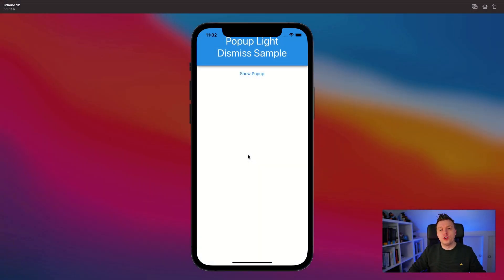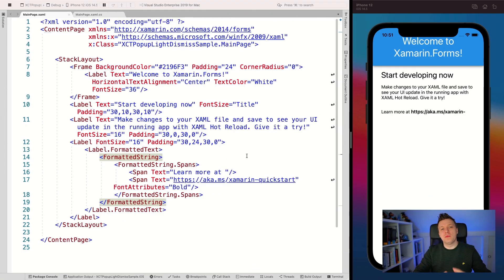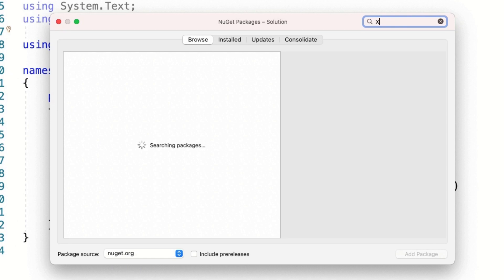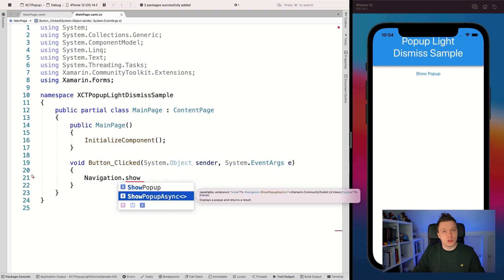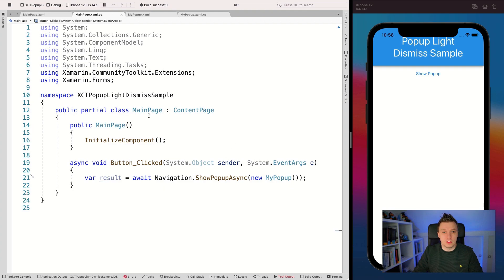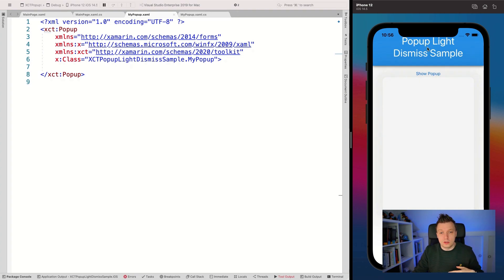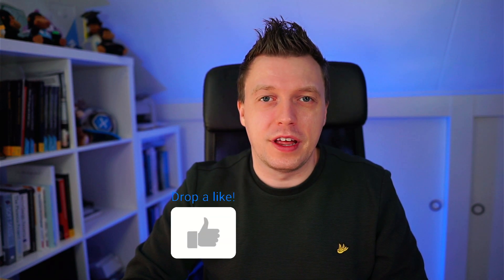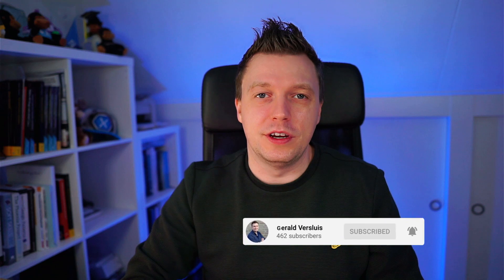Using Light Dismiss with Xamarin Community Toolkit Popups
Light dismiss happens when you tap outside of the Xamarin Community Toolkit popup. In this video we will learn what light dismiss is, how to detect it, return data from it and also how to block it in your Xamarin.Forms app.

⏱ Timestamps
00:00 - Intro
00:20 - Inspect End Result
01:08 - Thank You, All Of You!
02:27 - Demo App Outline
03:53 - Implement Sample UI
04:24 - Install Xamarin Community Toolkit NuGet
05:18 - Implement Popup Navigation
05:53 - Create Popup Page
07:28 - What is Light Dismiss in Action
07:55 - Disable Light Dismiss Entirely
08:37 - Implement Light Dismiss Result
11:21 - Run Sample App
12:03 - Outro